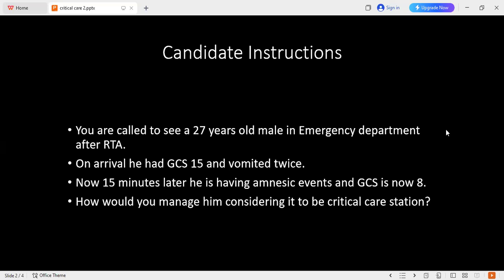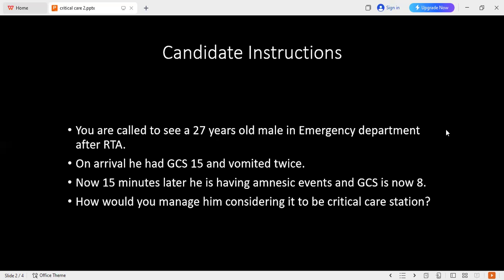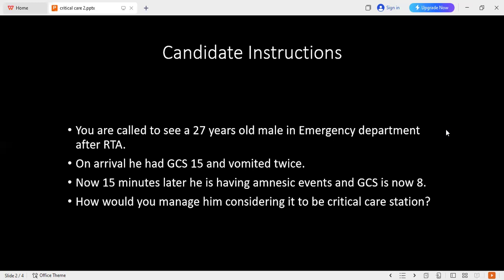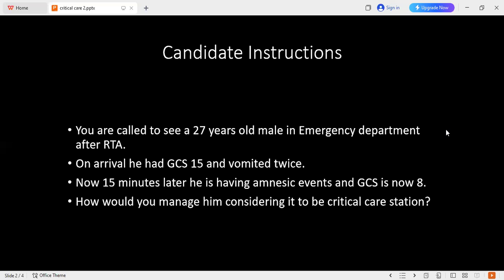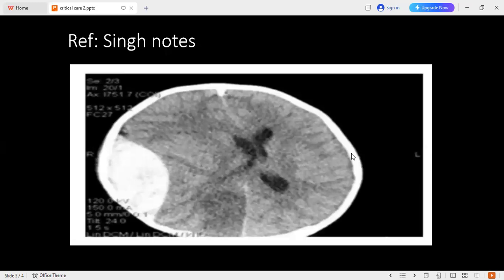Ccrisp Management of Head Trauma